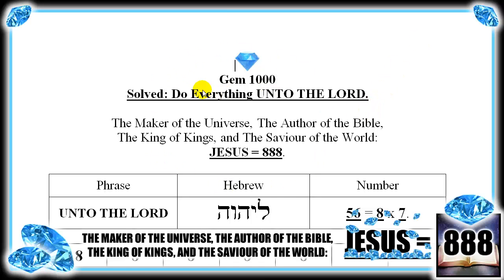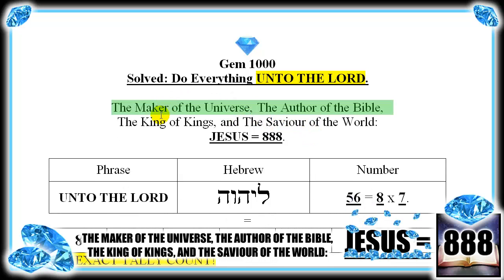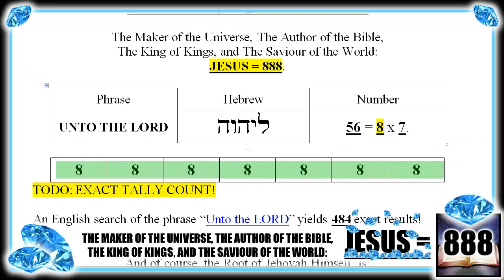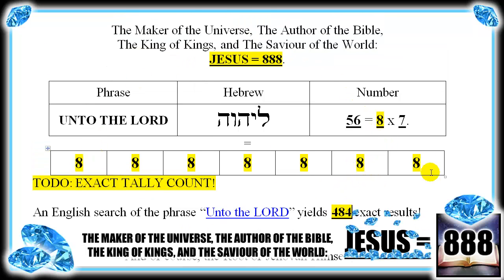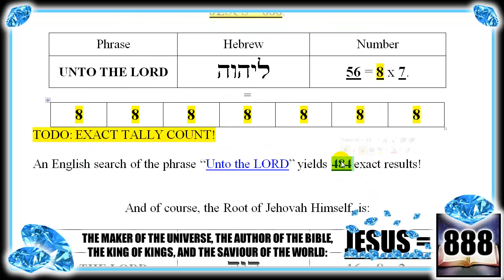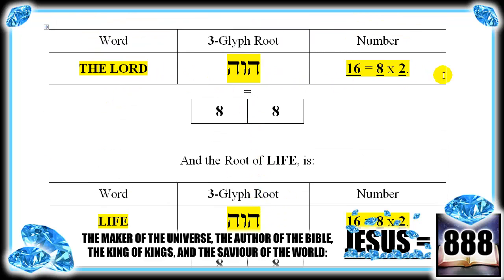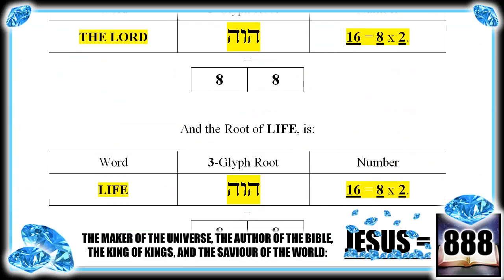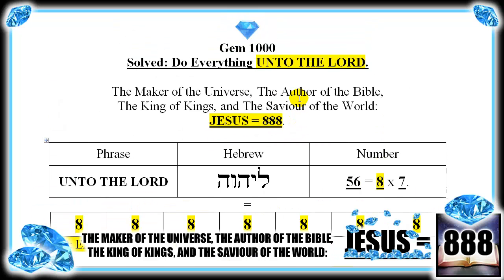Gem 1000: -Unto the LORD!- 484x...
The world, the Bible, and the entire Universe are for the Glory of Jesus = 888.

Watch ALL these videos to see the proof of that.

Always watch in HD: 720p HD.
(Click the Gear icon to select -720p HD- from the bottom corner of your YouTube viewing window.)